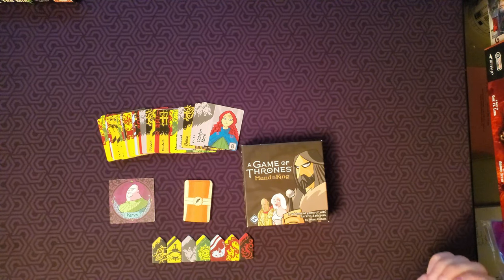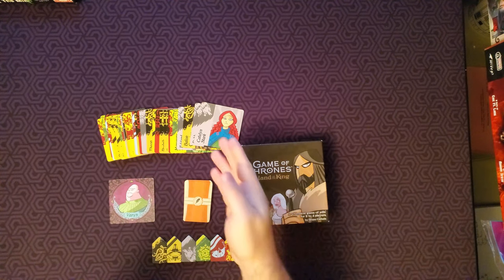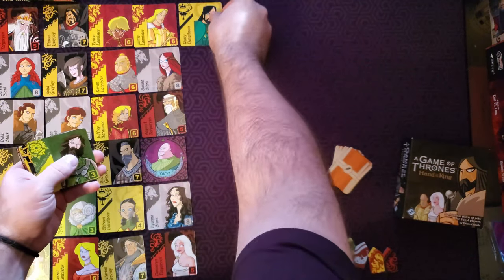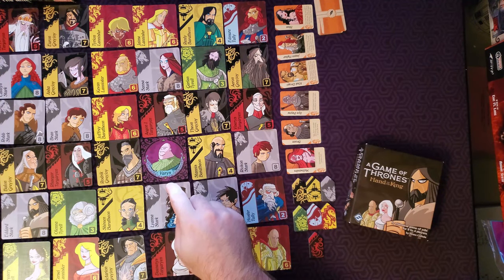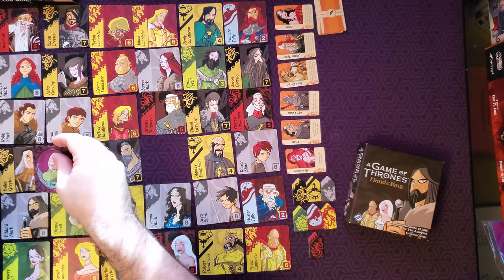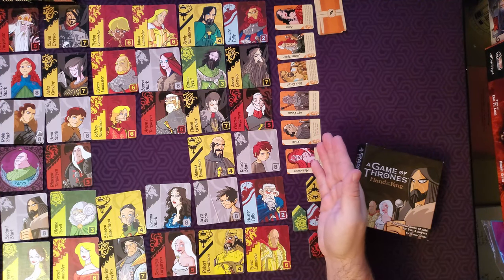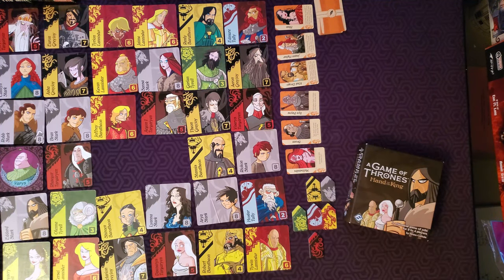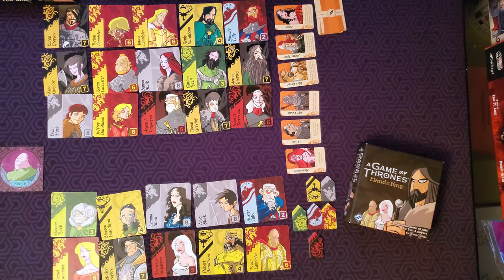How to play A Game of Thrones: Hand of the King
A quick how to play video of the card game A Game of Thrones: Hand of the King.  One of my favorite filler games.